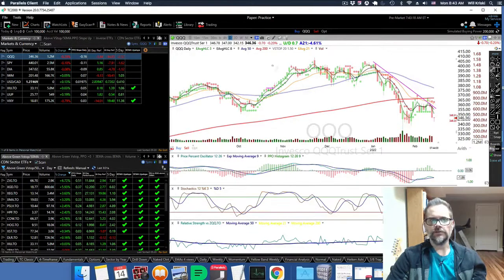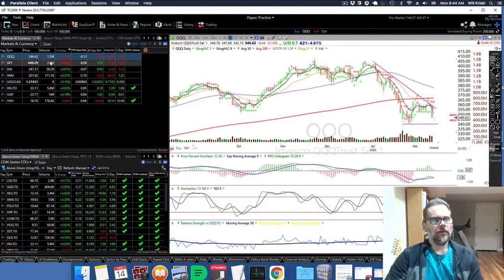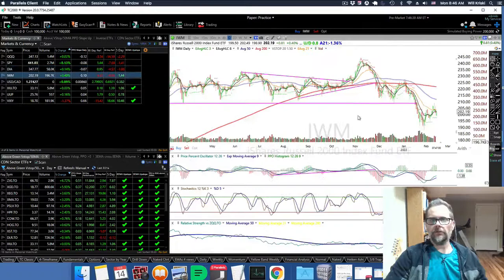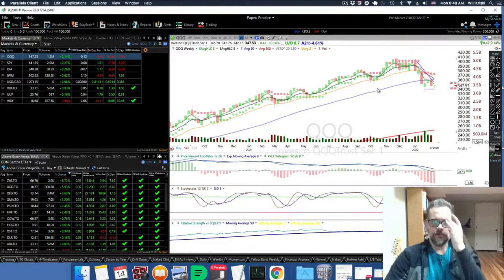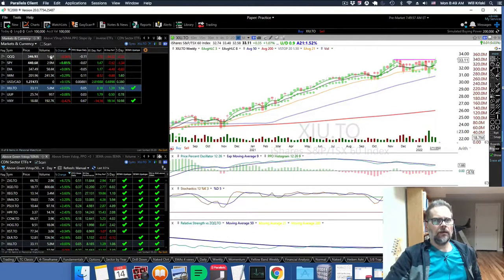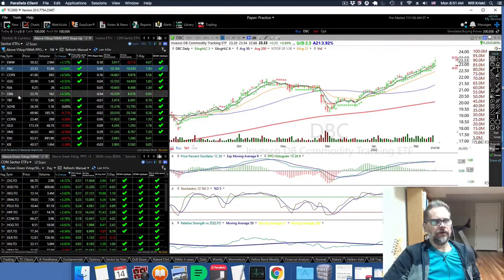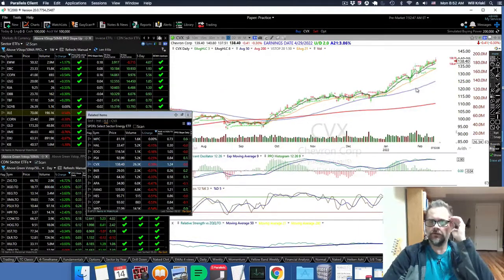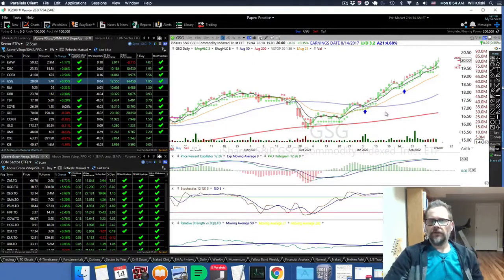Markets are Volatile - TC2000